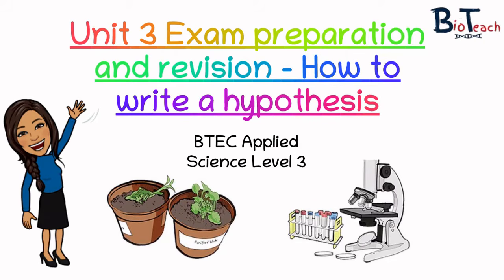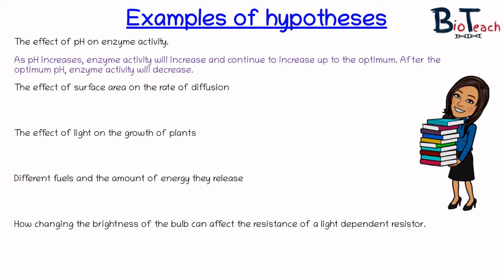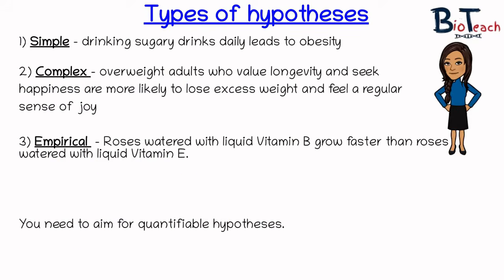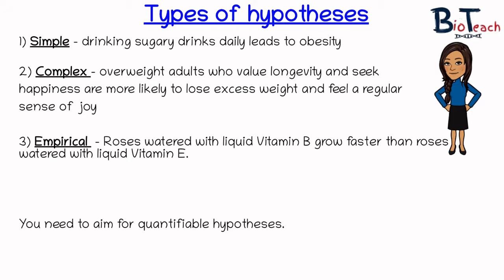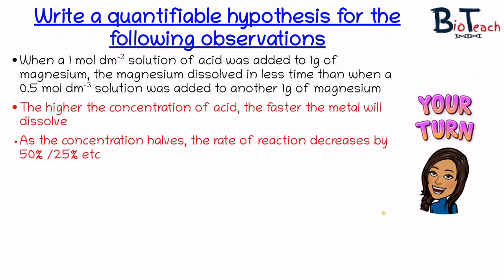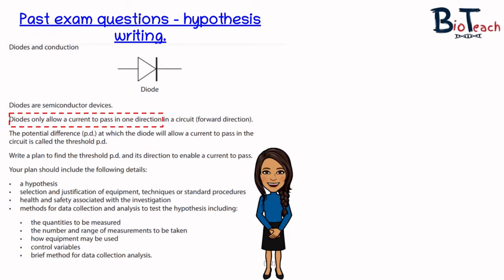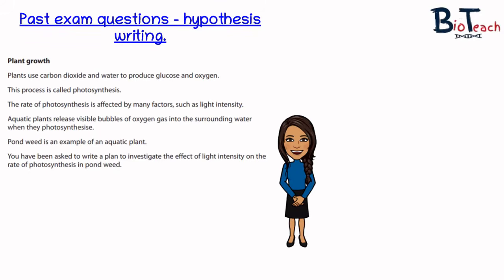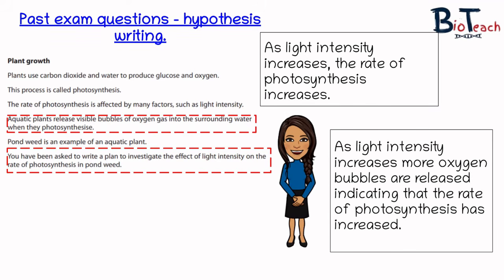BTEC Applied Science Unit 3: Writing a hypothesis - BioTeach.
This video is aimed at Applied Science students on the Foundation Diploma or Extended Diploma. The unit is an externally assessed unit which involves experimental methods and planning investigations. This video is designed to help you understand the various types of hypotheses and how to write an effective hypothesis for the investigation questions.

You can find lots of FREE resources by BioTeach on TES